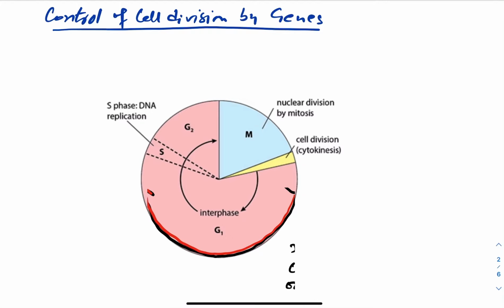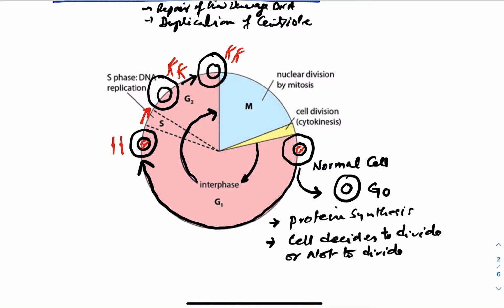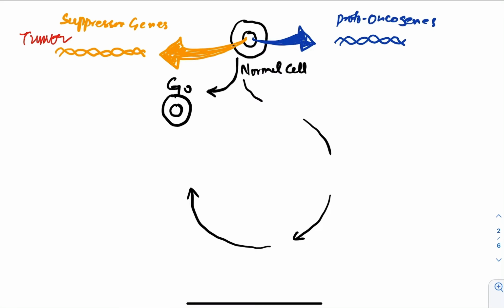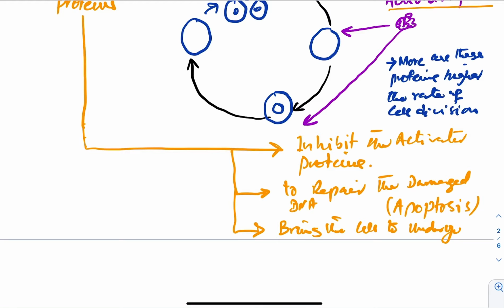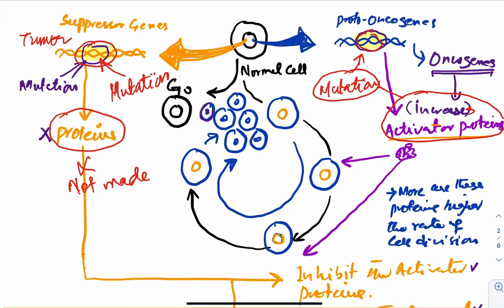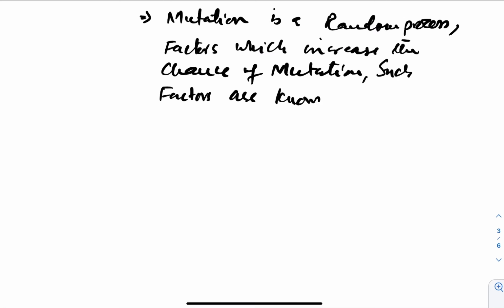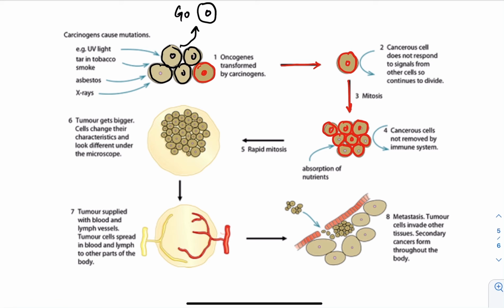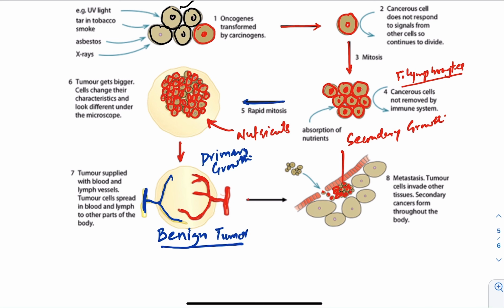Cancer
AS LEVEL BILOGY